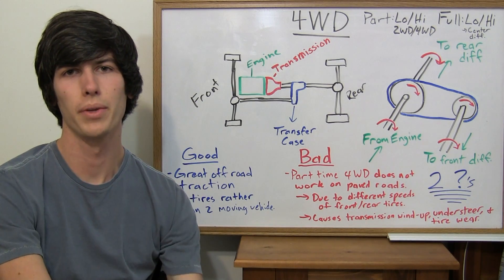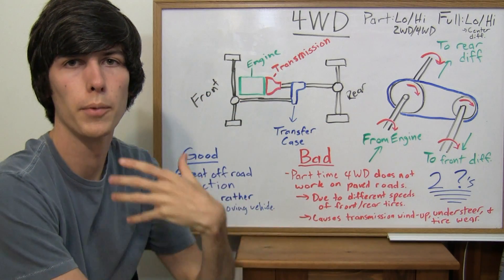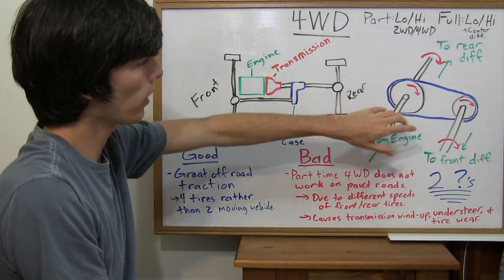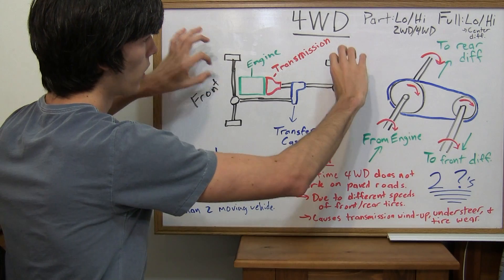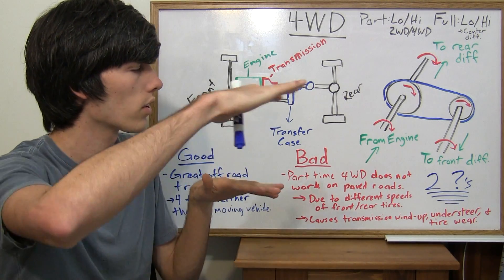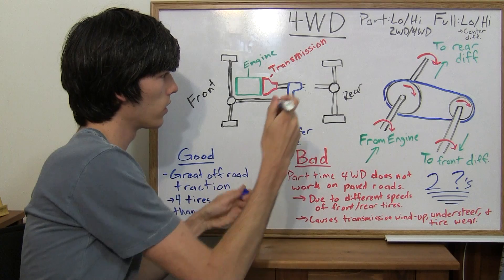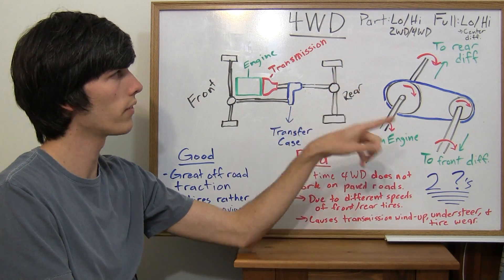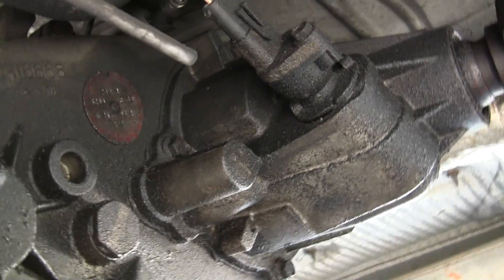How 4WD Works - Four Wheel Drive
How does four wheel drive work? This video explains the workings of four wheel drive (4WD), and gives a definition in order to differentiate different types of four wheel drive and all wheel drive. Four wheel drive simply means 4 wheels are driven, and many times this is accomplished through the use of a transfer case.

Note: I have a poor vocabulary, and may end up calling the transfer case a transaxle. Please ignore it when I say "transaxle" and replace with "transfer case." Thanks!